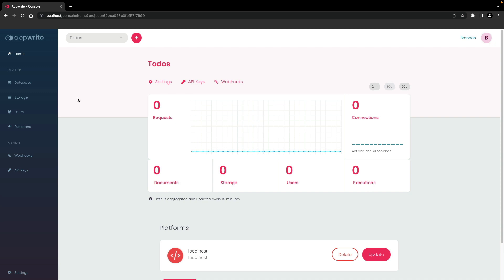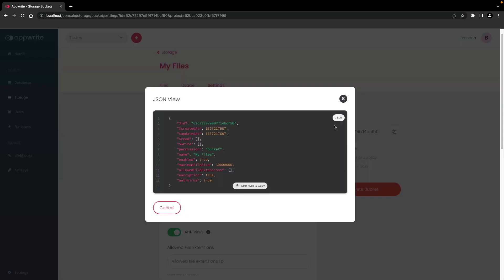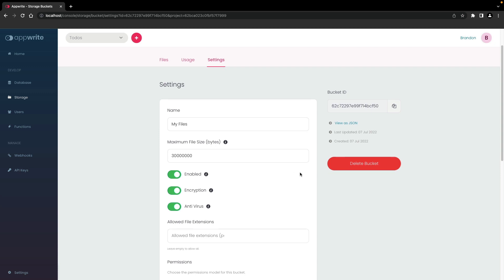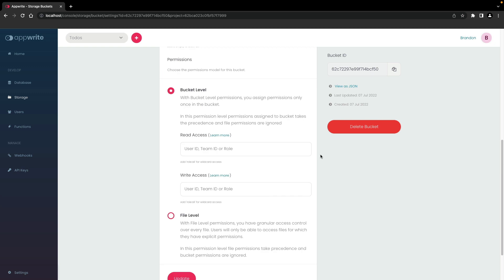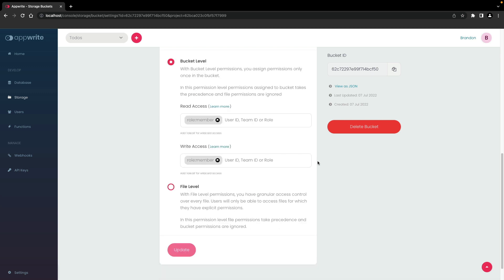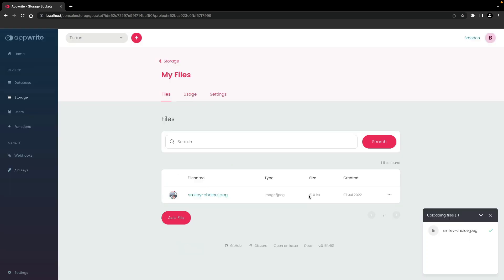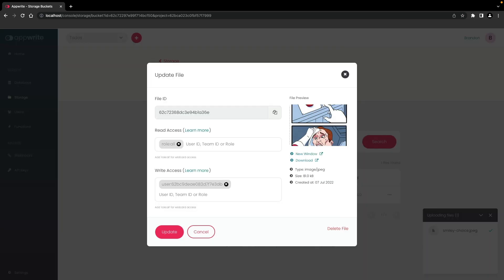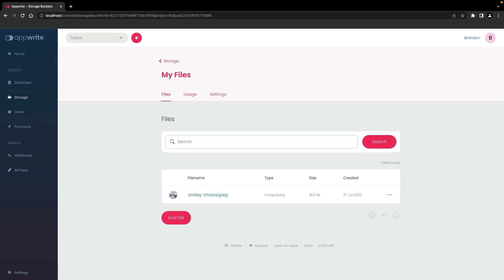Uploading Files using the Appwrite Storage Service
Appwrite is a self-hosted backend-as-a-service platform that provides developers with all the core APIs required to build any application.

The Appwrite Storage service allows you to store and manages files for your project. Using the Storage service, you can upload, view, download, and query all your project files.